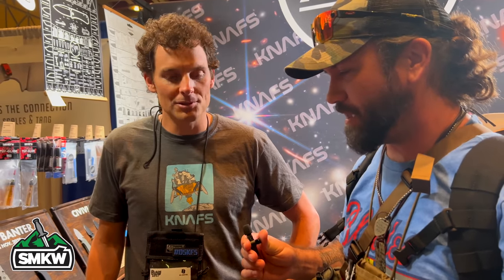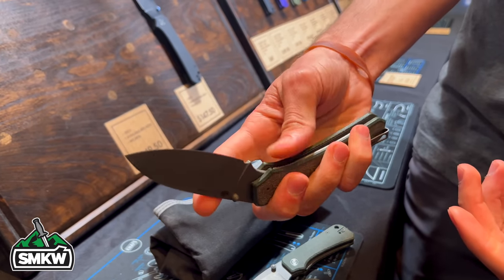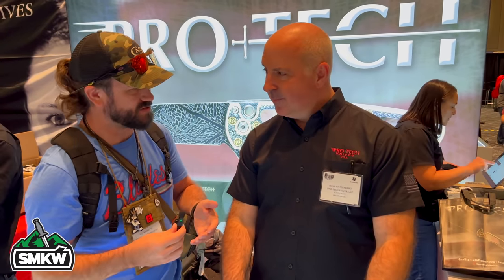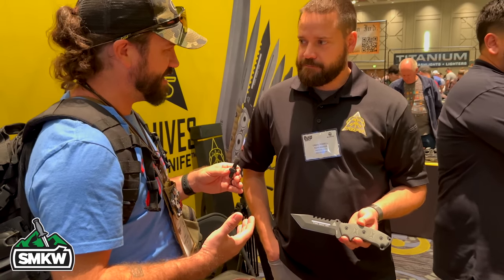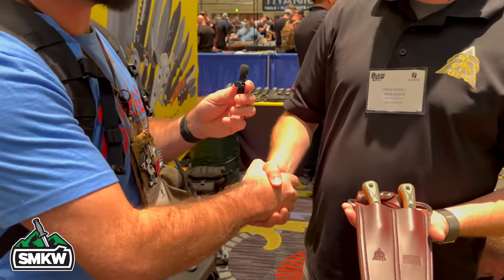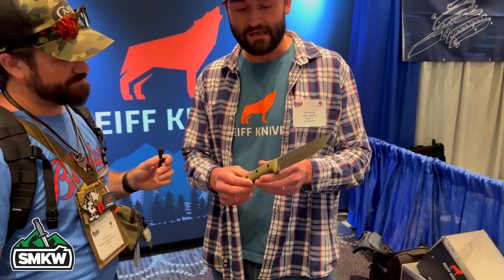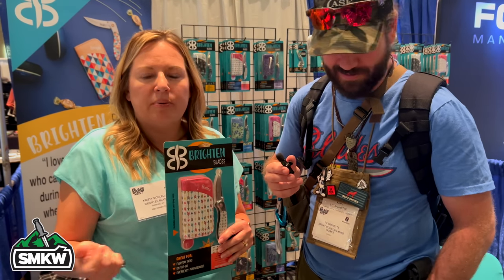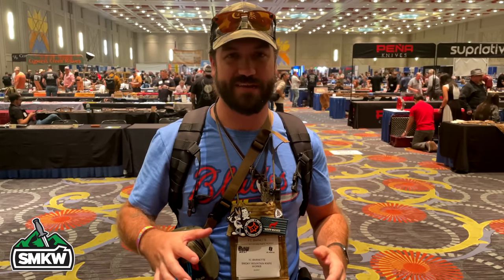BLADE SHOW WEST DAY ONE (Knafs, ProTech, Spyderco, & More!)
Day one of Blade Show was packed full of awesome content!